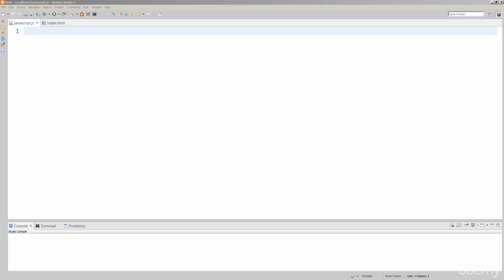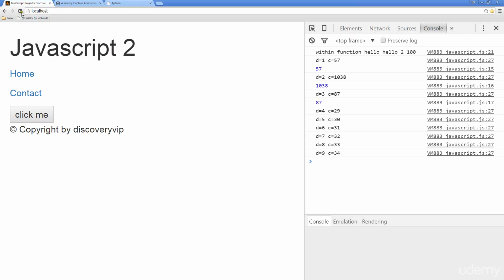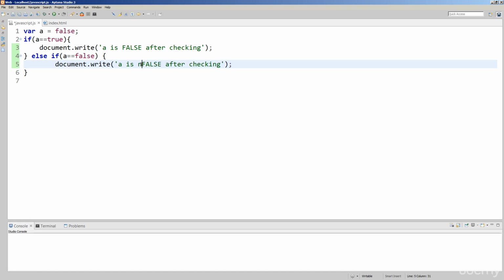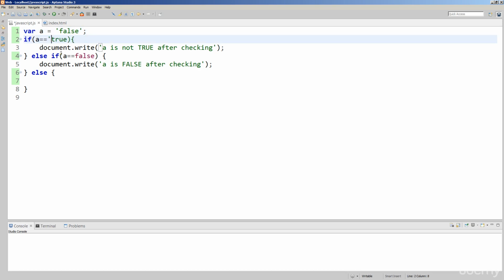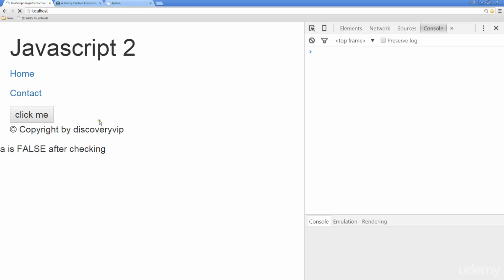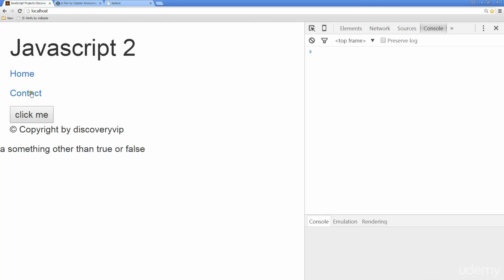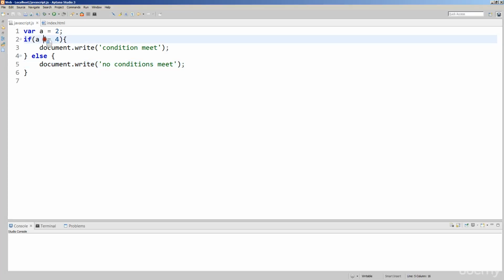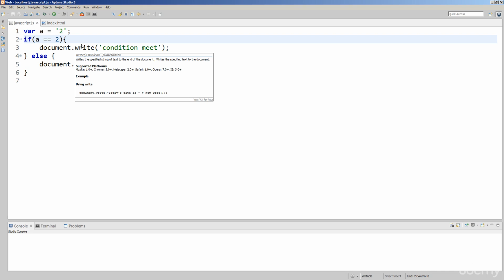Creating a Business Website - Web Developer Course Part 53